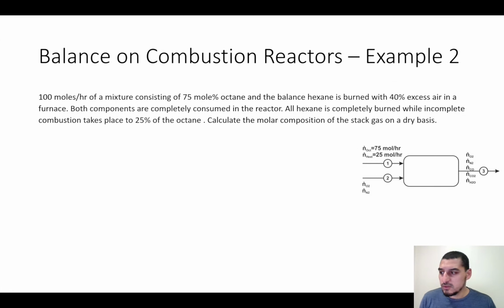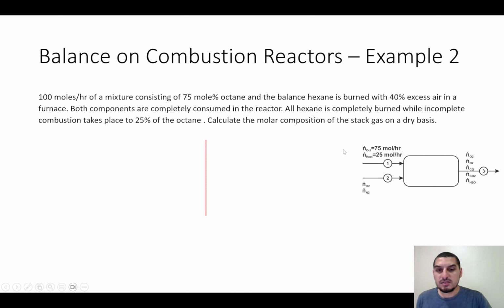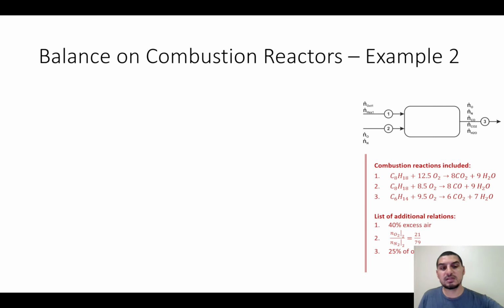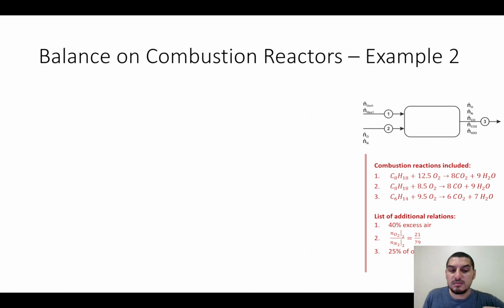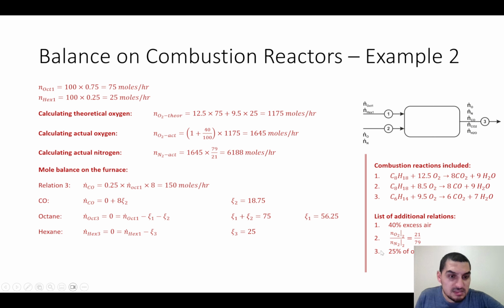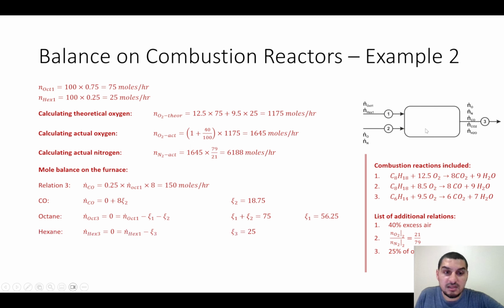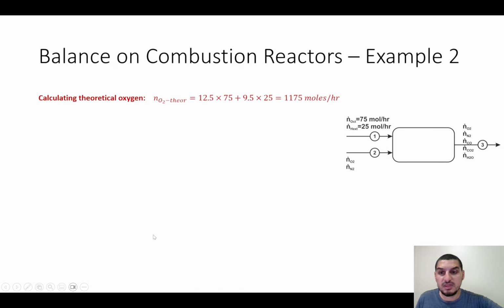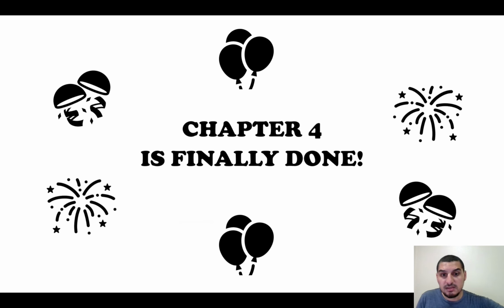Mass balance in English | 52 | Combustion example 2